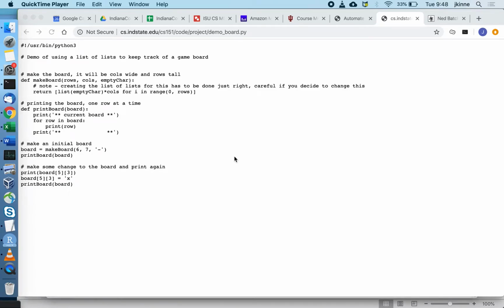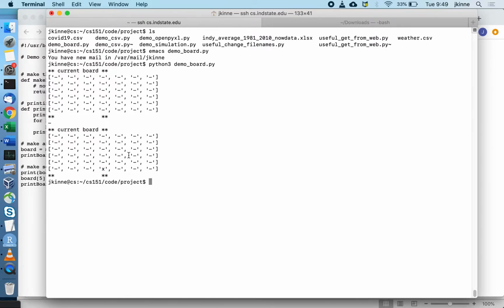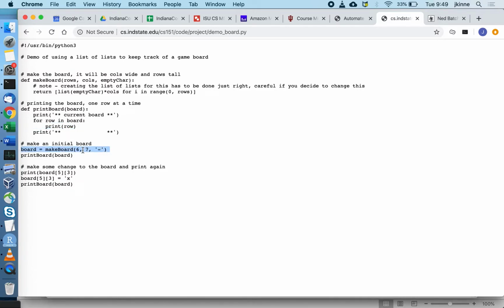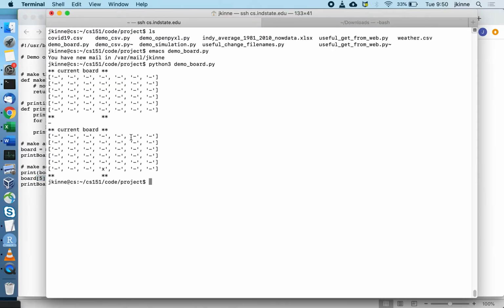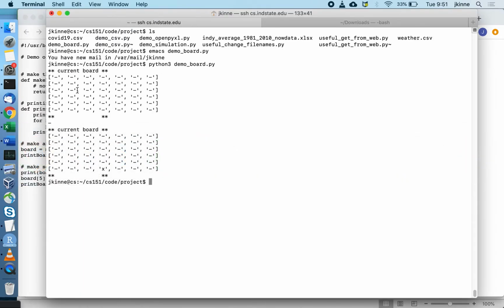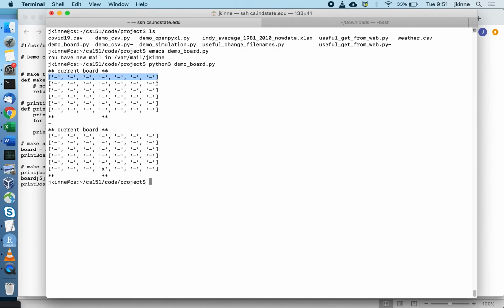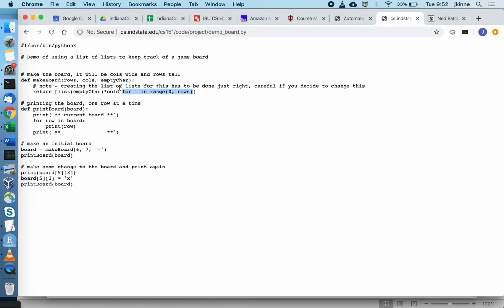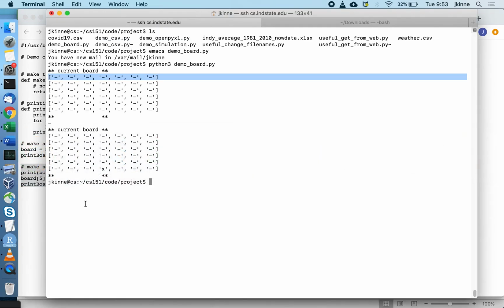CS 151 Spring 2020 game board demo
Demo of using a list of lists to keep a game board.